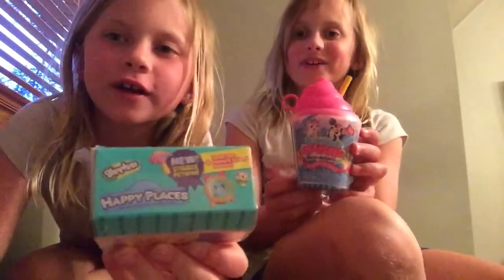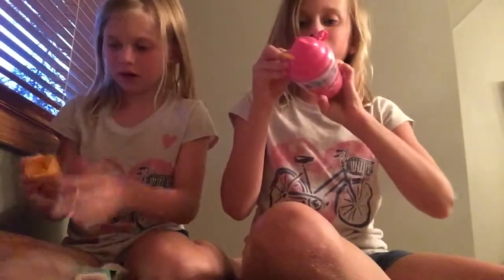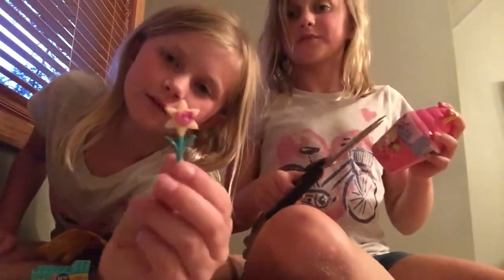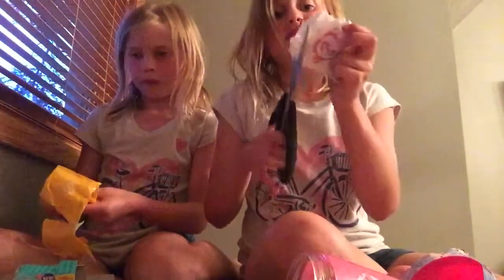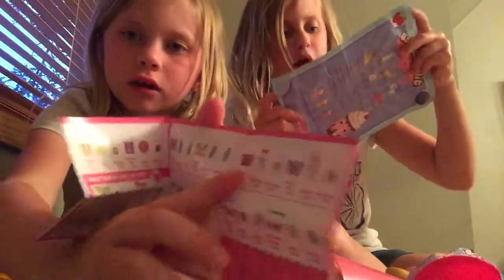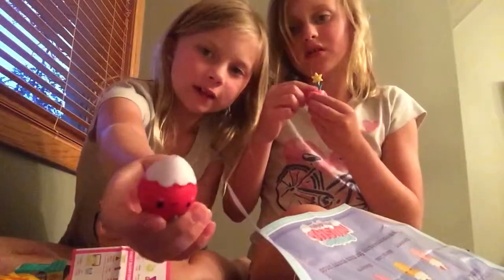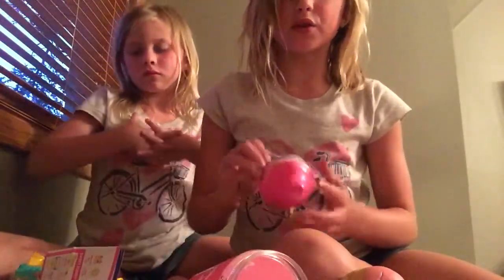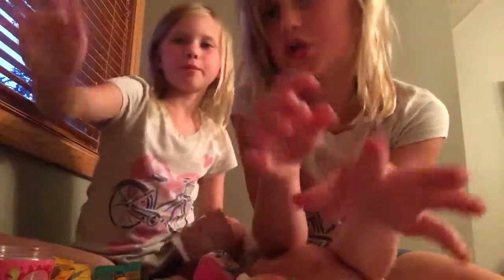Smooshy mushy and shop kins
This is what smoochy mushy and shop kins are.